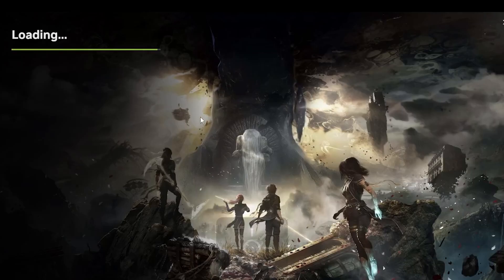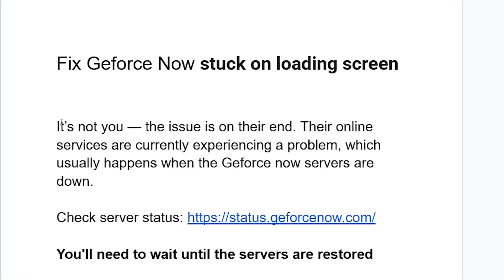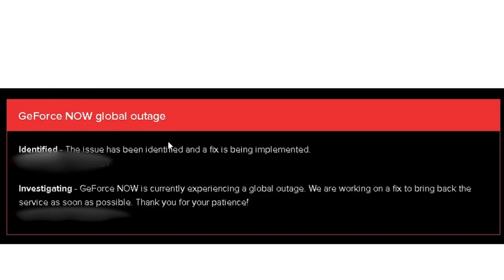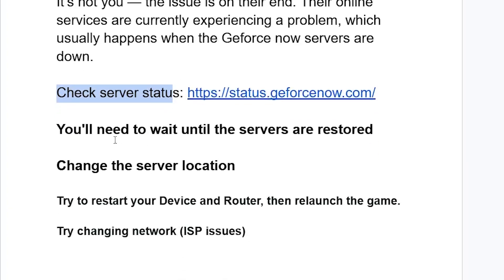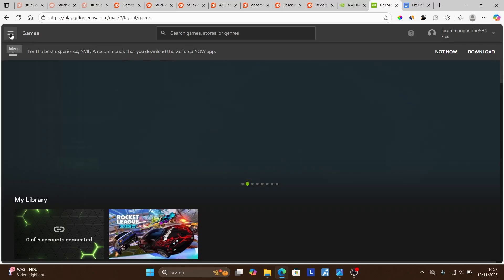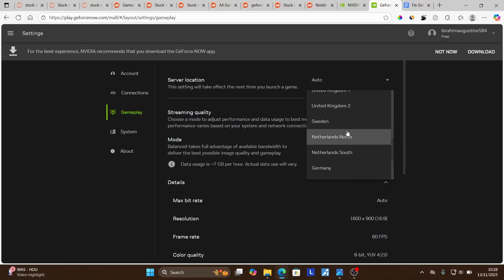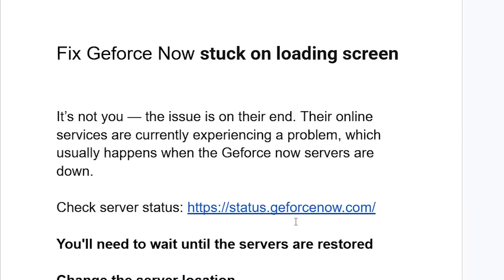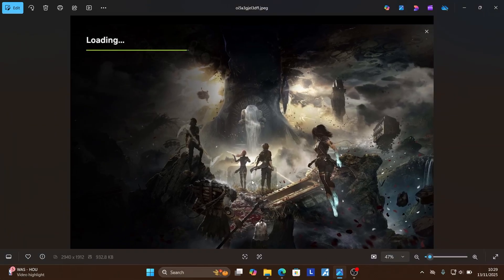Fix GeForce Now stuck on loading screen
If you’re trying to launch a game on GeForce Now and it gets stuck on the loading screen, in most cases, it’s not your fault — the issue is on their end. Their online services are likely experiencing a problem, which usually happens when the GeForce Now servers are down.

You'll need to wait until the servers are restored

Change the server location

Try to restart your Device and Router, then relaunch the game.

Try changing network (ISP issues)